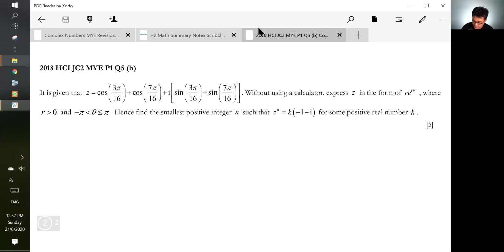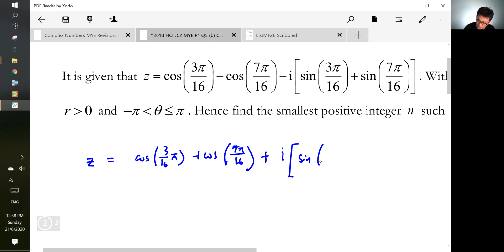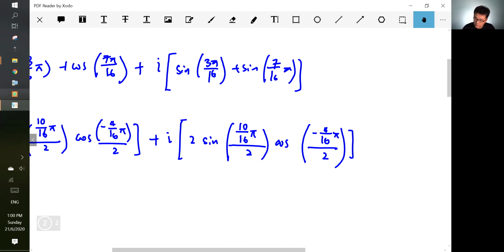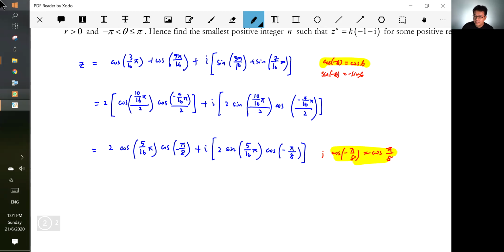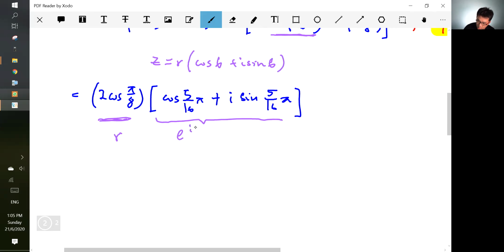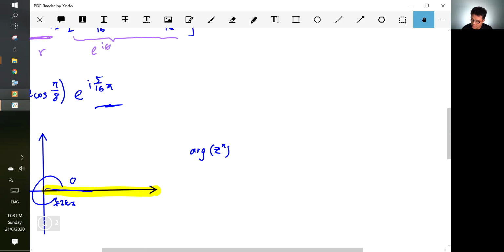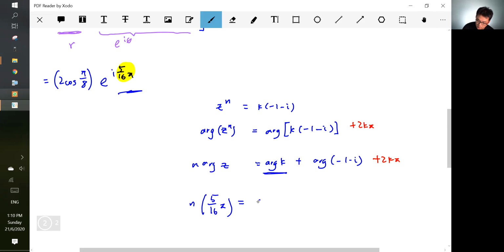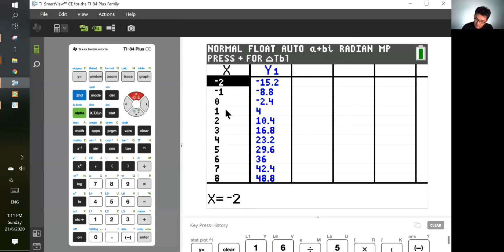Pg 3 2018 HCI JC2 MYE P1 Q5 (b) Part ii